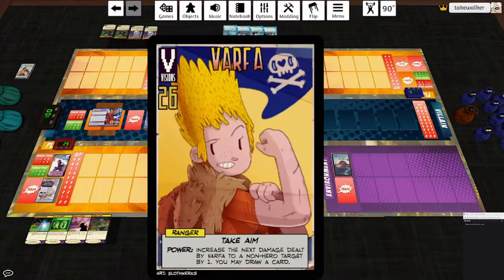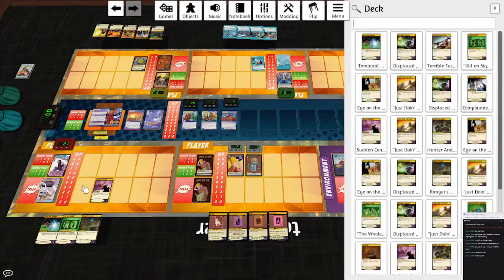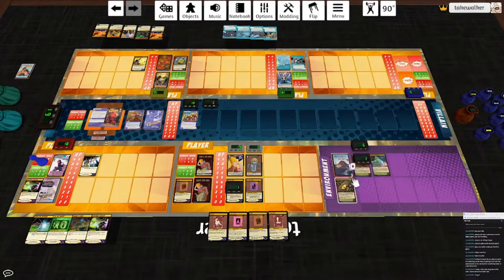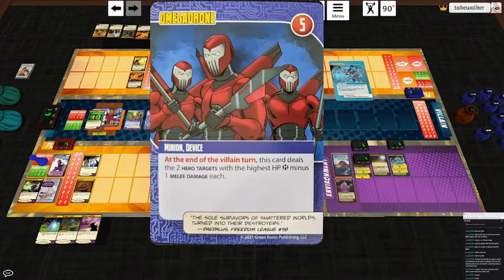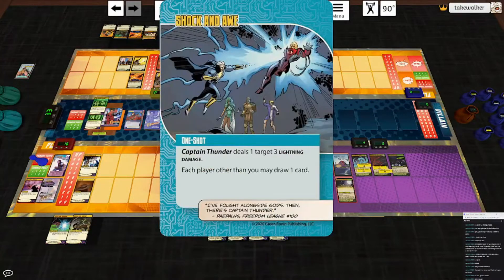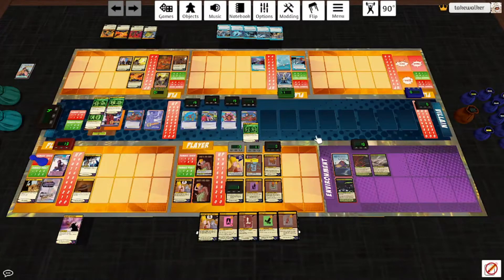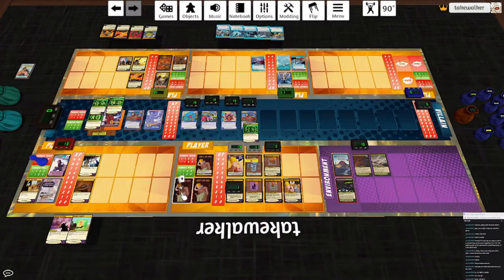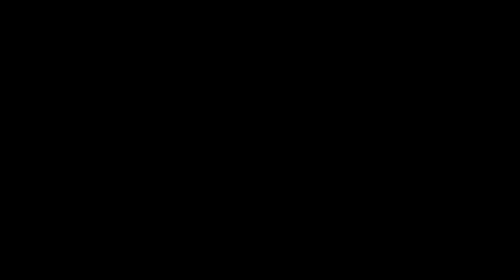Sentinels Custom Decks: Varfa and Orhu!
In which a lone ranger attempts to take down a universe-ending threat with a flare gun. And a monkey.

Hey, you know what I've been forgetting to mention for two weeks now? Sentinels of Earth-Prime Digital is up on Kickstarter RIGHT NOW! It's almost funded already, so go contribute, so we can get the expansion included! :D